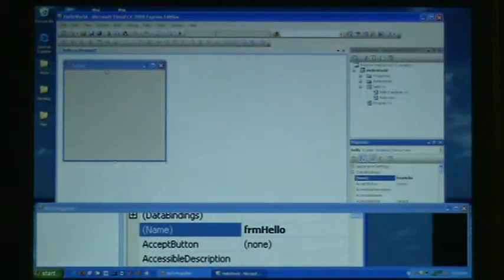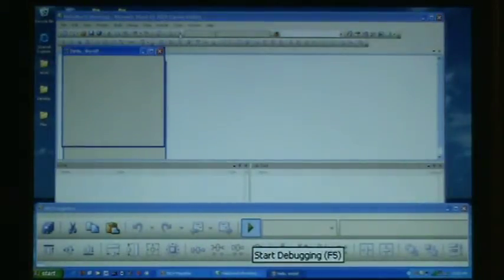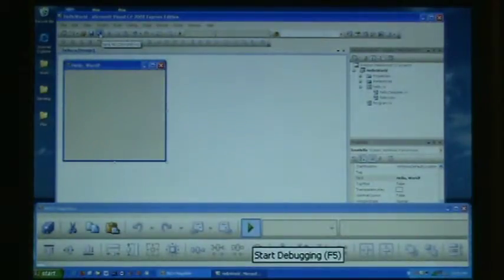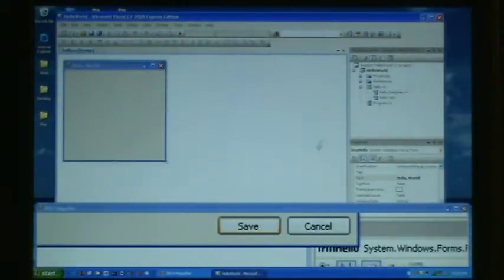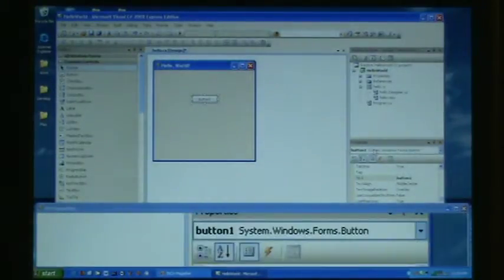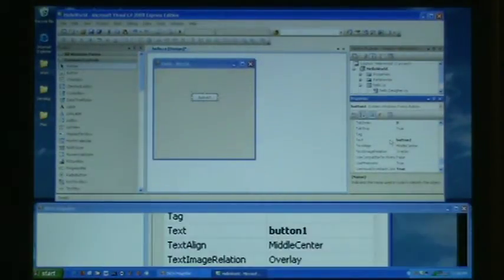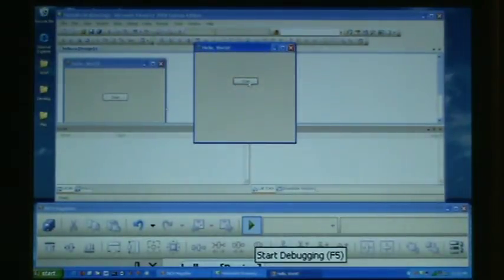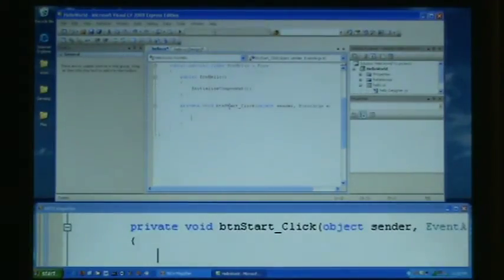inch prog hello2